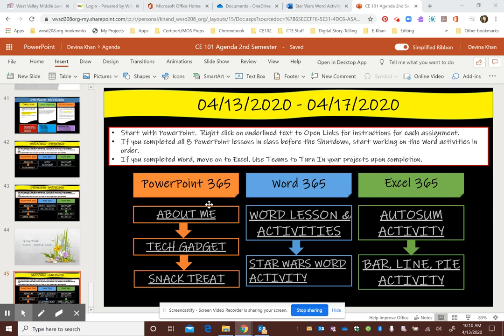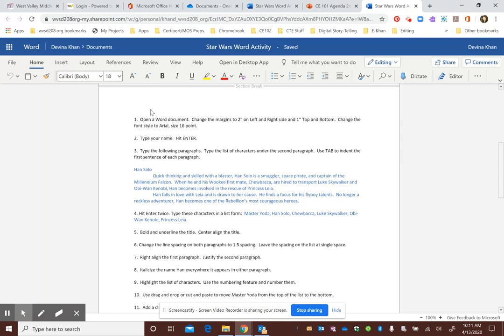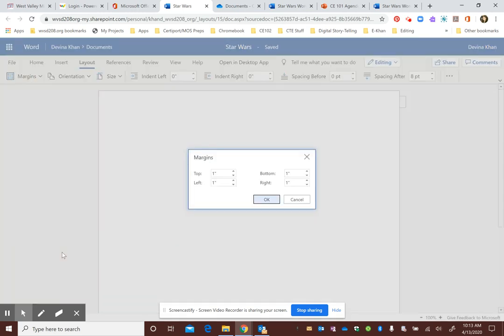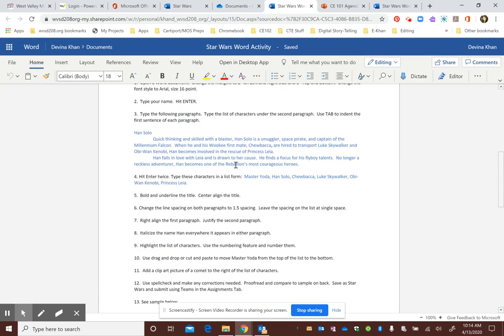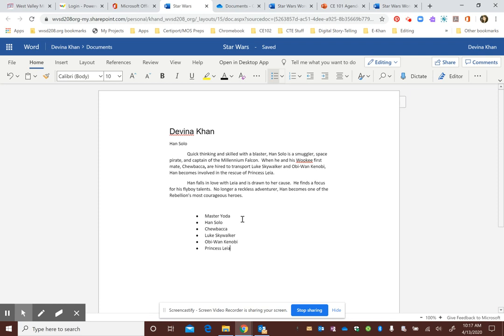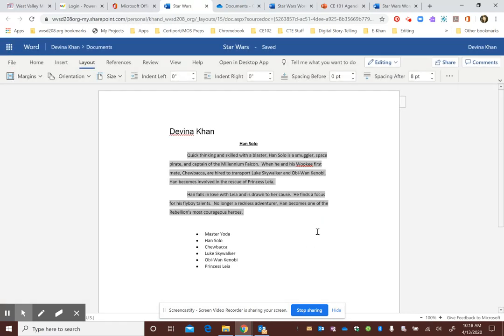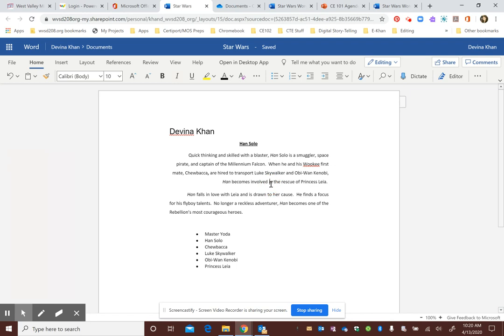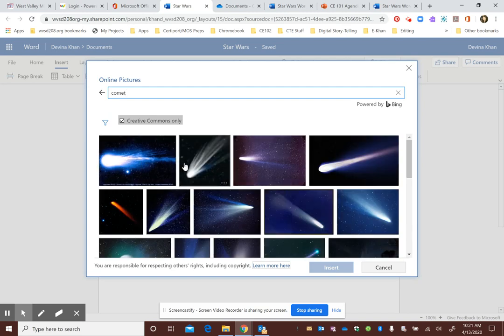Star Wars Word Activity Part 1